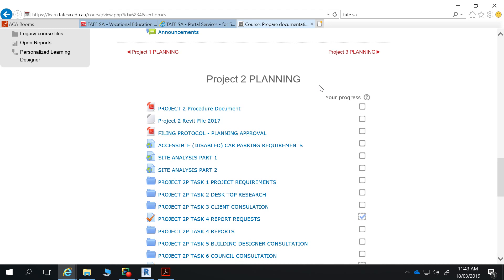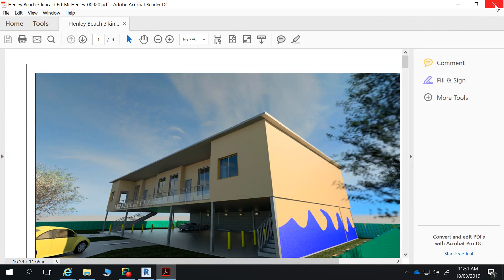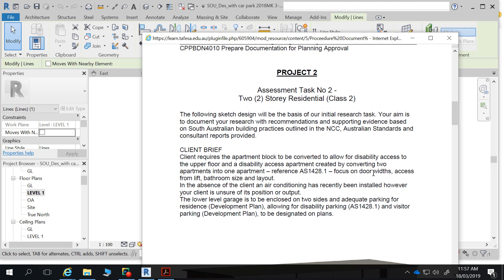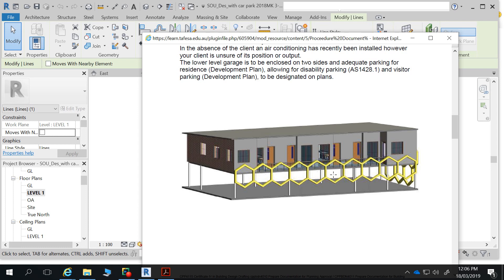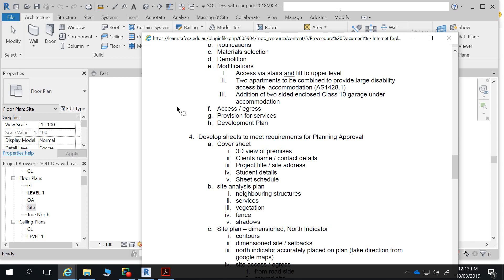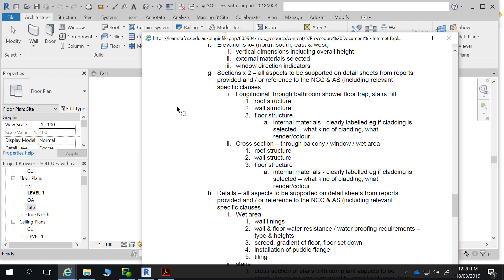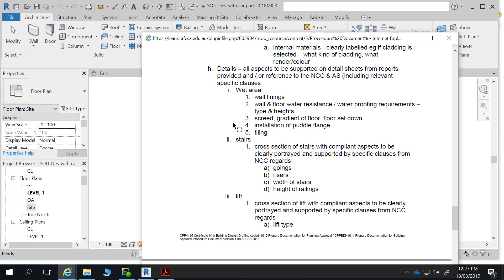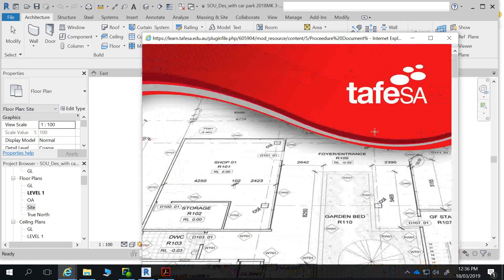project 2 intro